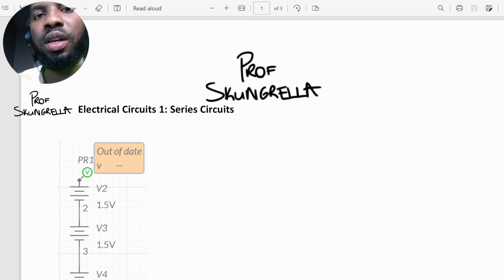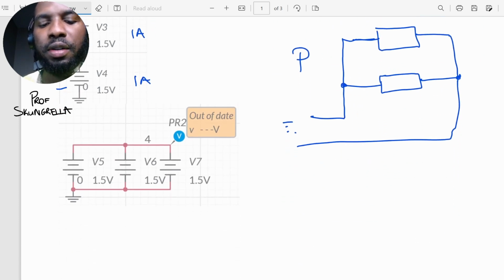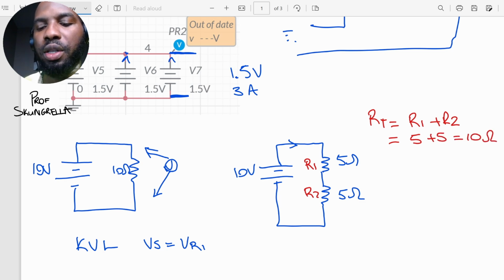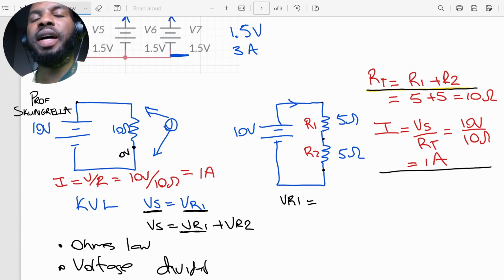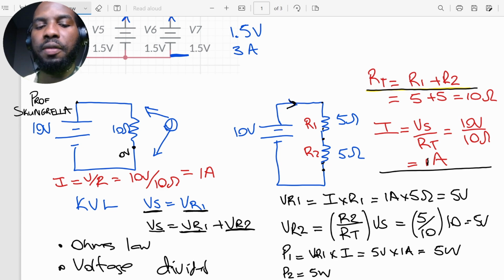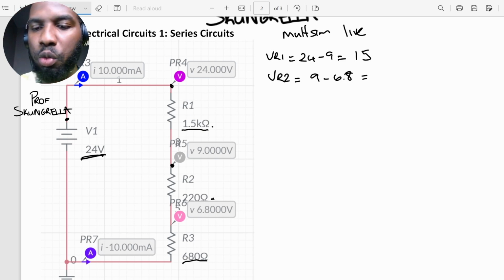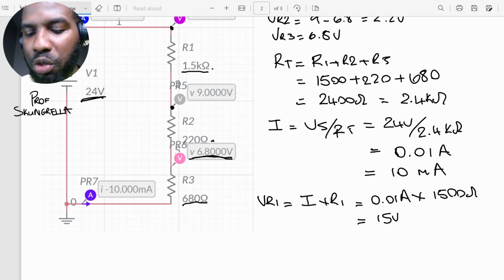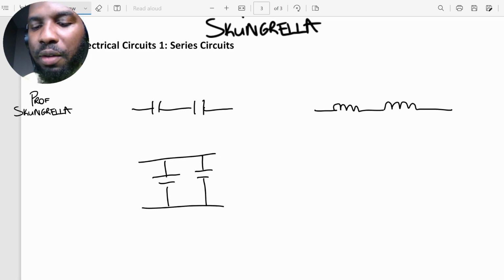07 "Series Resistors Simulation and Example problems"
In this video, we'll be discussing Series Resistor Circuits.

If you're a beginner in electrical engineering, or just want to brush up on your knowledge, then this video is for you! By the end of this video, you'll have a solid understanding of Series Circuits to solve problems using these concepts using analysis and simulation tools. So, please enjoy and be sure to let us know what you think!

Series Resistors Simulation and Example problems (NI Multisim Live)